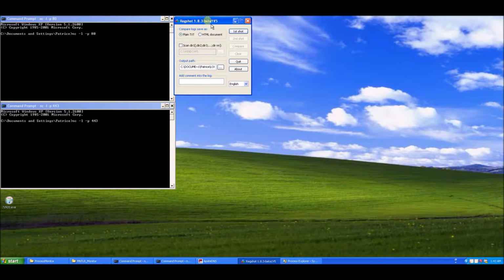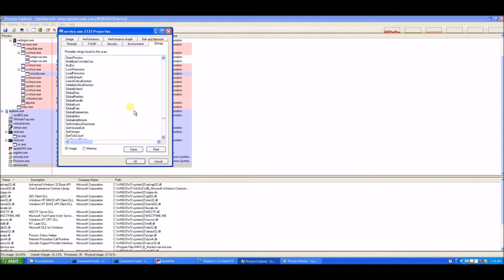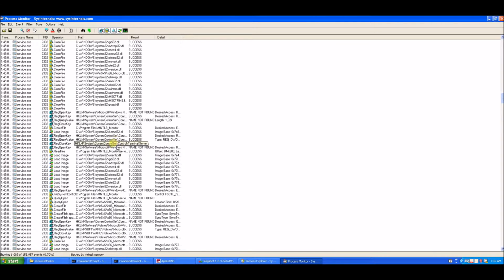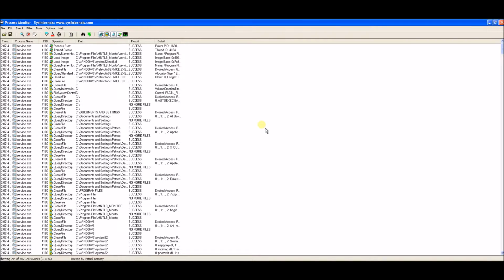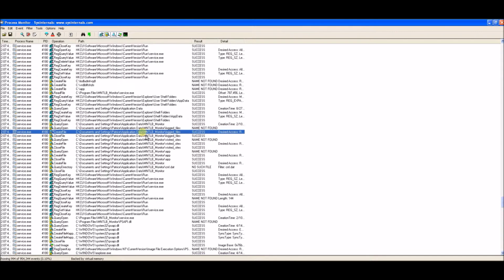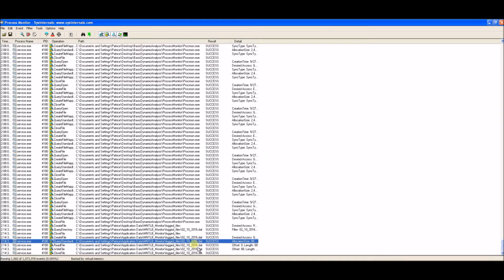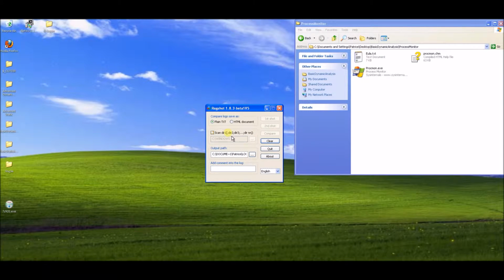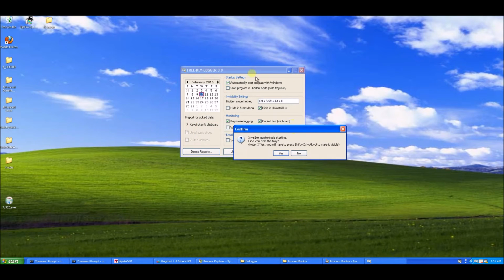MAAT Assignment Basic Dynamic Analysis